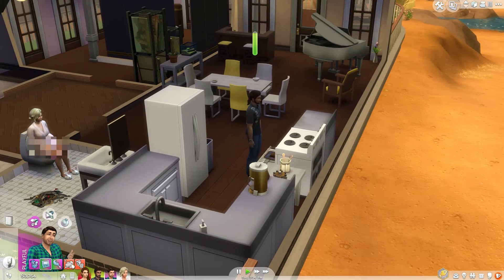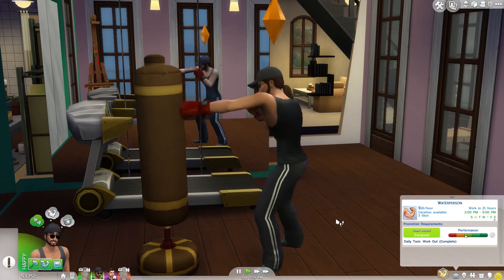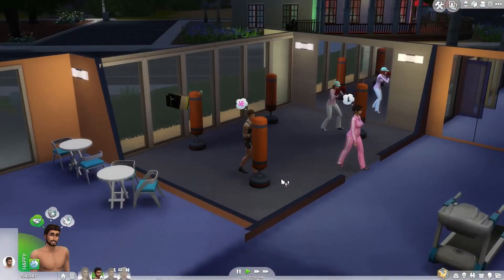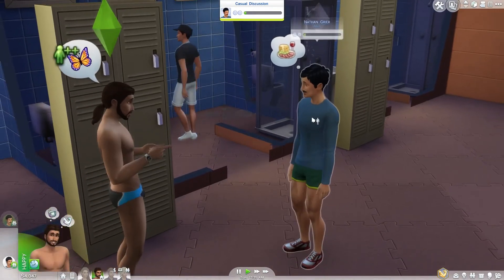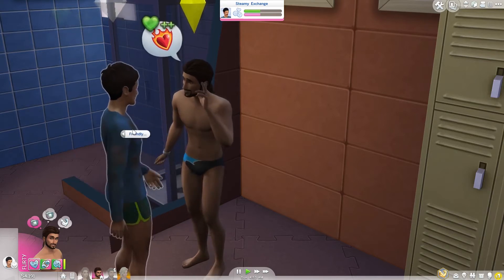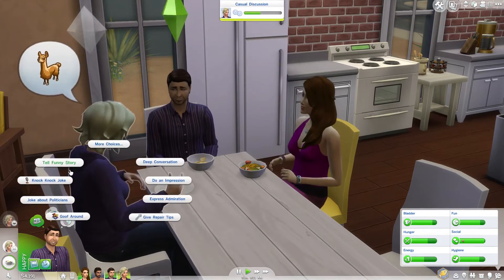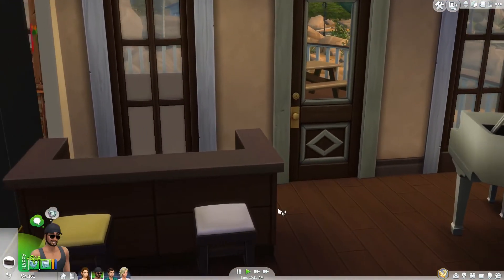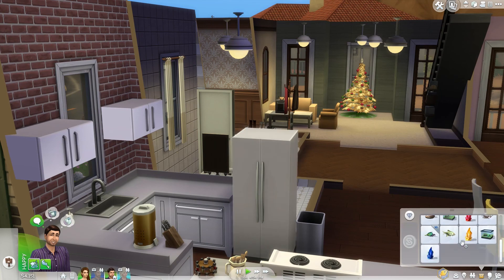The Sims 4: Let's Play The Roomies [S2E04 - Donnie's New Path]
- Donnie makes a turn and joins a new path in life

Donnie is looking for a change in his life and does something about it! Sad news, we forget a couple of birthdays... :-(